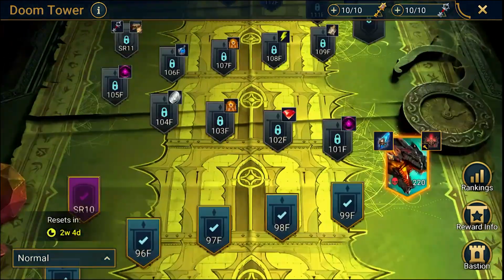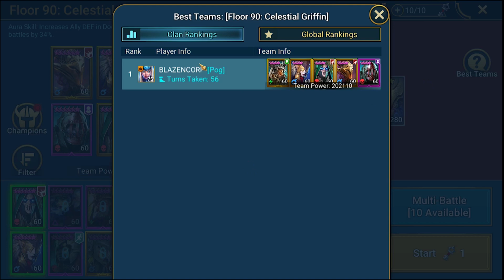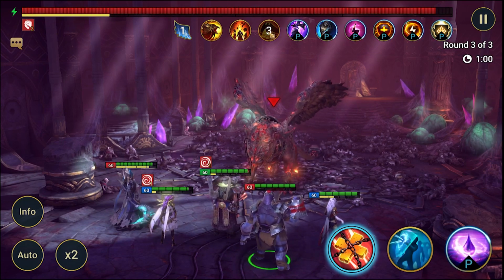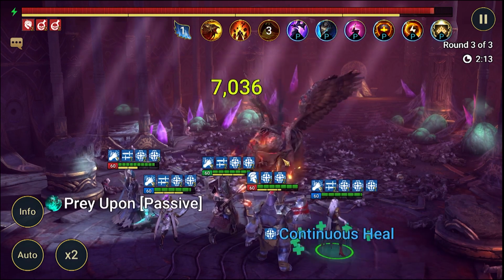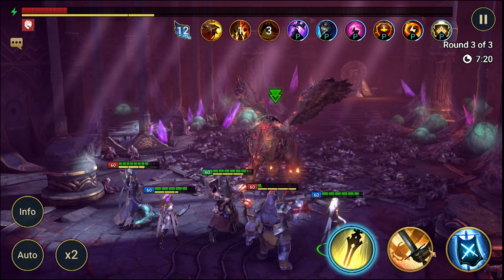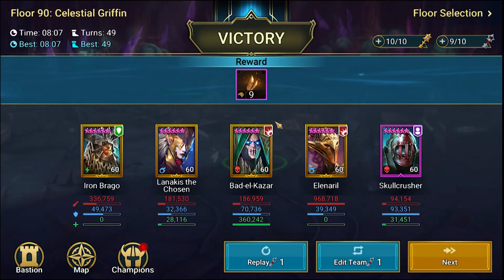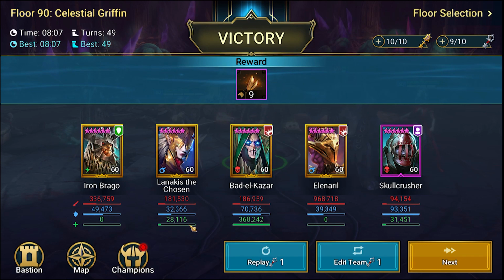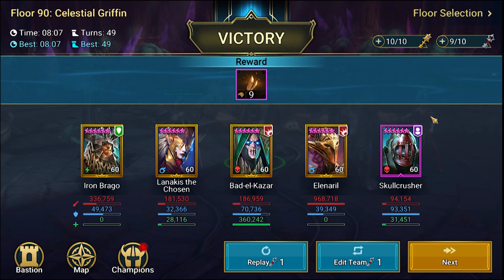HOW TO BEAT THE CELESTIAL GRIFFIN FLOOR 90 | ETERNAL DRAGON DOOM TOWER NORMAL | Raid: Shadow Legends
A mid gamer's guide to:
How to beat Grythion the Celestial Griffin Boss?
Recommended Champion Skill: Ally Join Attack, Heal, Decrease Defense, Weaken, HP Burn, Poison
Recommended Champion Artifact: Lifesteal Set, Relentless Set, Resist Set, Accuracy Set, Perception Set
MVP Damage Dealer: Rotos the Lost Groom, Drexthar Bloodtwin, Trunda Giltmallet, Turvold
MVP Ally Join Attack: Kreela Witch-Arm, Longbeard, Fahrakin the Fat, Cardiel
MVP Healer: Doompriest, Scyl of the Drake, Vrask
MVP Debuffer: Lydia the Deathsiren, Dracomorph
Grythion the Celestial Griffin Skills
Shockwave Attacks 1 enemy. Has a 100% chance of placing a [Fear] debuff for 1 turn.
Rock Smash (Cooldown: 3 turns) Transfers all debuffs from [Grythion] to each enemy, then attacks all enemies. Fills [Grythion]’s Turn Meter by 5% for each debuff transferred.
Death Gust (Cooldown: 3 turns) Removes all buffs from all enemies, then attacks all enemies. The buff removal cannot be resisted. Damage increases by 10% for each buff removed.
Divine Strike [Passive] Attacks an enemy whenever their HP drops below 50%. This attack places a 100% [Heal Reduction] debuff for 2 turns.
Celestial Bond [Passive] Adds one [Sky Bond] buff to [Grythion] at the start of each turn. Also adds one [Sky Bond] buff to [Grythion] whenever an enemy’s HP drops below 50%. Each [Sky Bond] buff increases [Grythion]’s ATK by 5%; C.RATE by 3%; C.DMG by 5%; SPD by 2.5. Will ignore [Shield], [Block Damage], and [Unkillable] buffs when [Grythion] has 10 or more [Sky Bond] buffs. Can stack up to 20 [Sky Bond] buffs. [Sky Bond buffs cannot be blocked or removed.
Fair Wind [Passive] Whenever [Grythion]’s Turn Meter is decreased, the Turn Meters of all enemies will be decreased by the same amount. Places a [Stun] debuff for 1 turn on enemies with fully depleted Turn Meters. Whenever an enemy’s Turn Meter is filled, [Grythion]’s Turn Meter will be filled by the same amount. Turn Meter increases are traked and counted individually for each enemy.
Almighty Immunity [Passive] Immune to [Stun], [Freeze], [Sleep], [Provoke], [Block Cooldown Skills], [Fear] and [True Fear] debuffs. Also immune to HP exchange effects.
Almighty Tolerance [Passive] Decreases the damage taken from poison debuffs by 90%.
Almighty Strength [Passive] Damage from skills that scale based on enemy MAX HP cannot exceed 10% of the Boss’ MAX HP when attacking the Boss.
Almighty Persistance [Passive] All Turn Meter reduction effects are decreased by 50% when used against the boss.